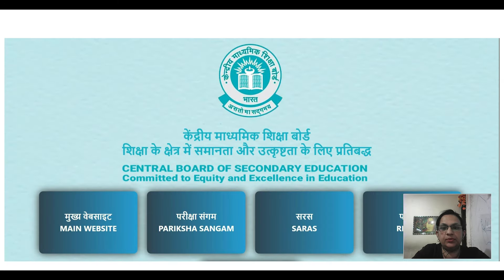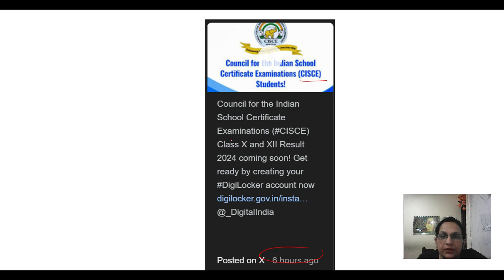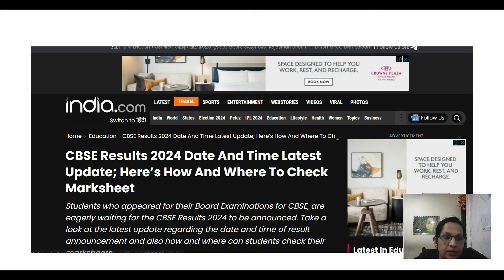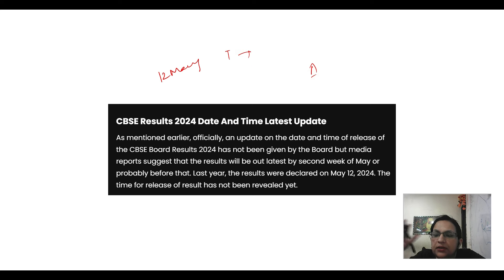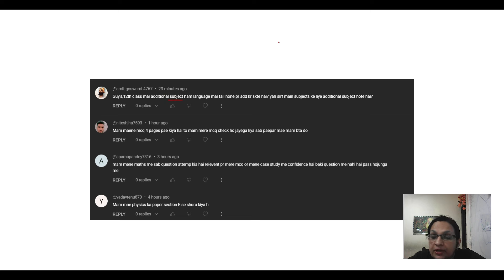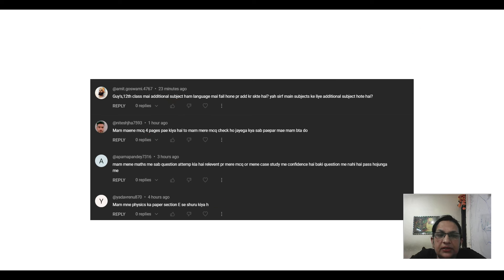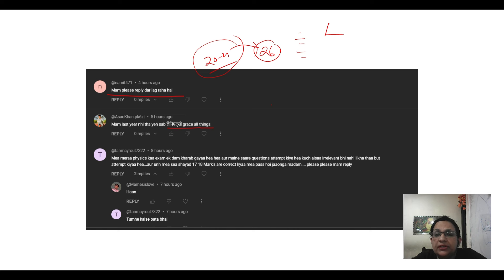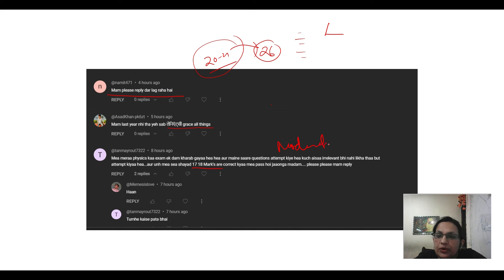Cbse Result 2024 Link Active!🤩🤩 | Cbse Latest News | Class 10 & 12 Result Declared?🤩 | BIG UPDATES😱😱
LINKS OF PLAYLIST FOR CLASS 12 CHEMISTRY 2024
30 SUPERHIT Important questions CHEMISTRY CLASS 12 VIDEOS -CLASS 12- LINK FOR THE PLAYLIST